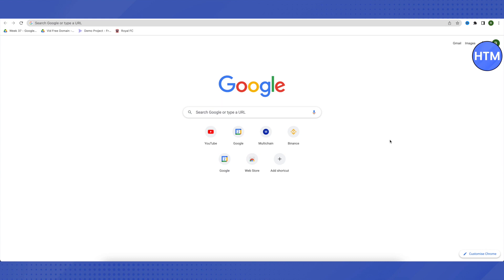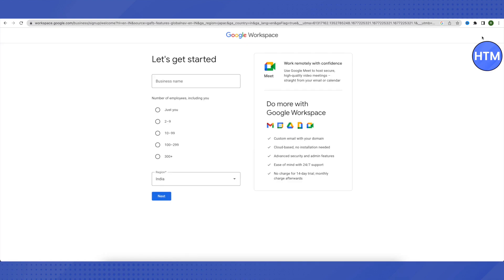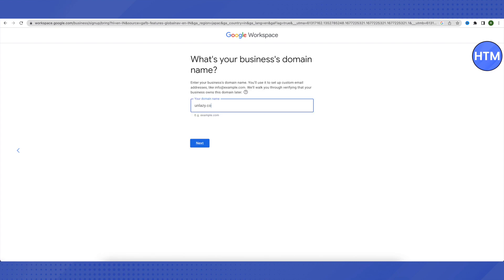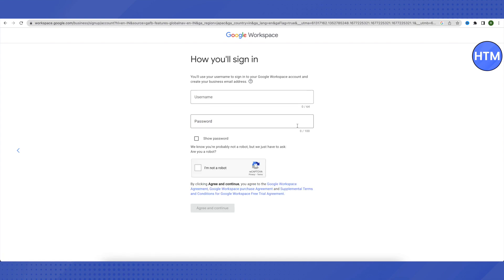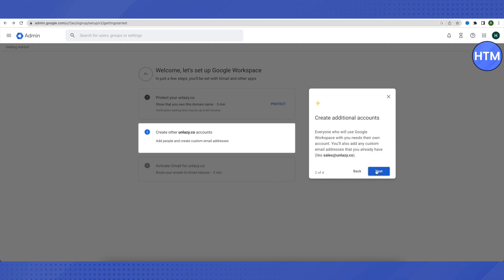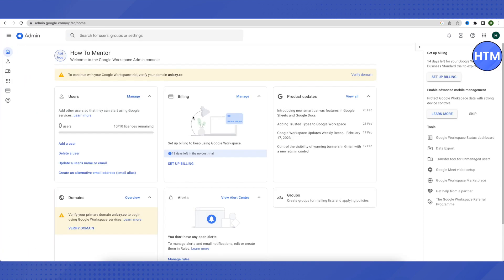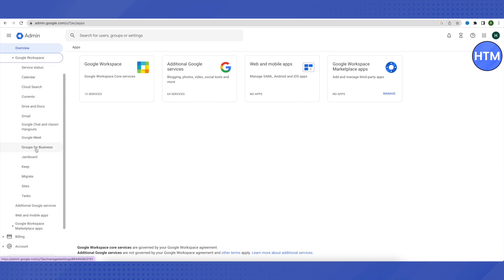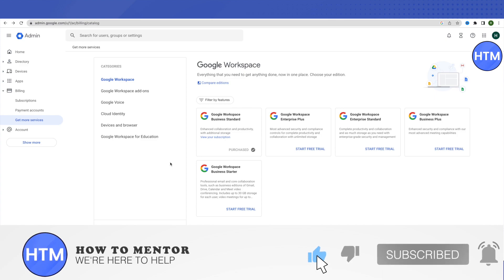How To Create & Setup Google Workspace Account and Email (2025) Step by Step Tutorial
How To Create & Setup Google Workspace Account and Email (2025) Step by Step Tutorial. It’s a very easy tutorial, I will explain everything to you step by step.